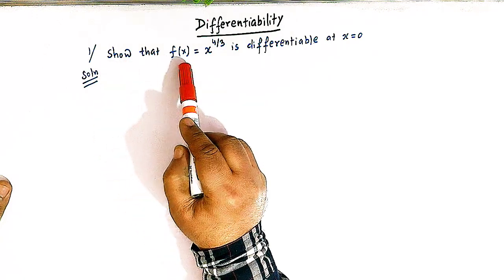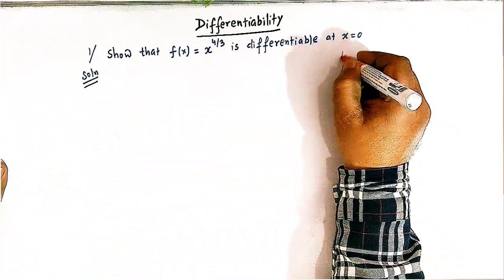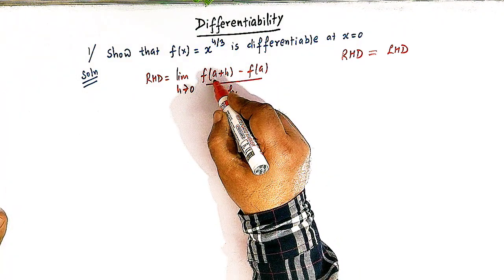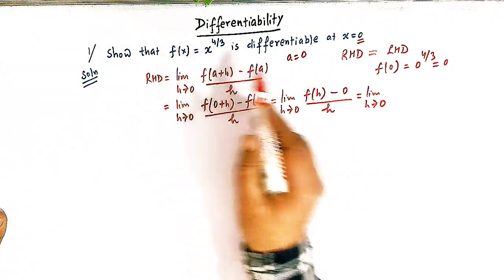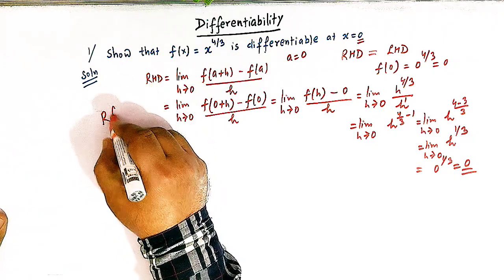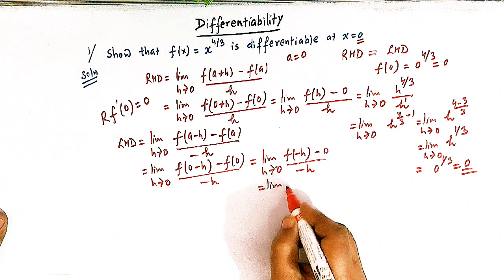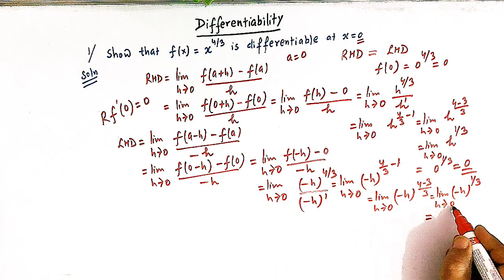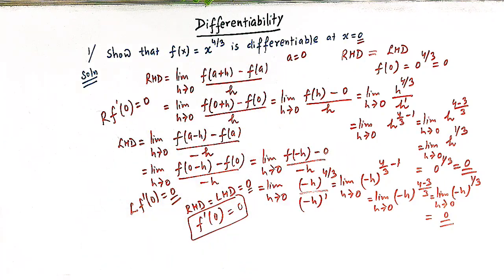Differentiability of f(x)=x^4/3 at x=0. How to find right hand derivative and left hand derivative.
How to check the differentiability of functions for example f(x)=x^4/3 at x=0. How to find right hand derivative and left hand derivative at a given point.